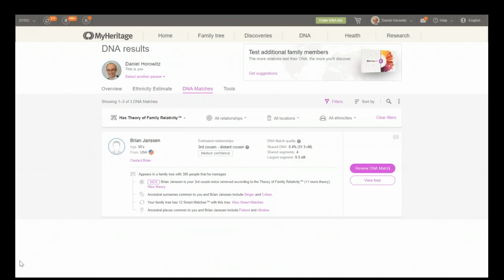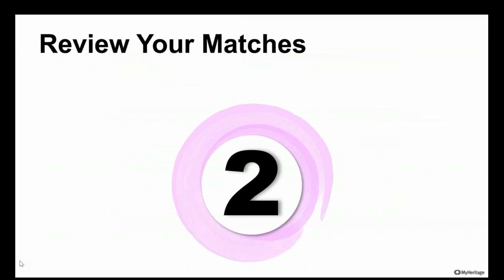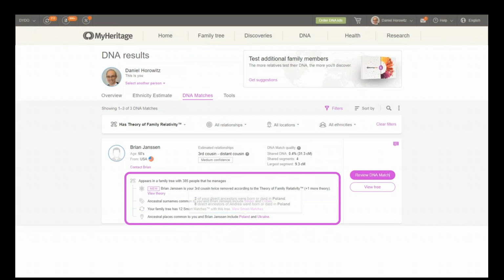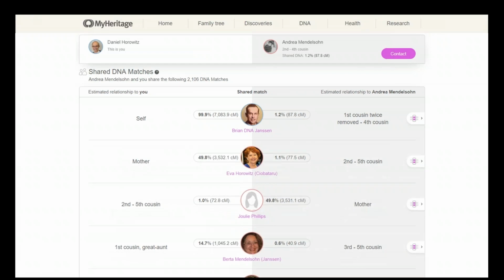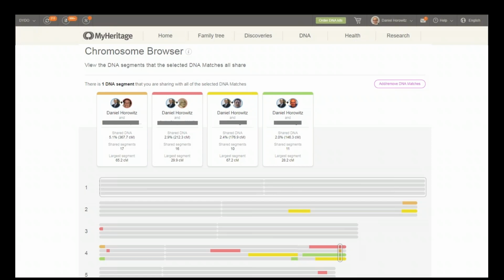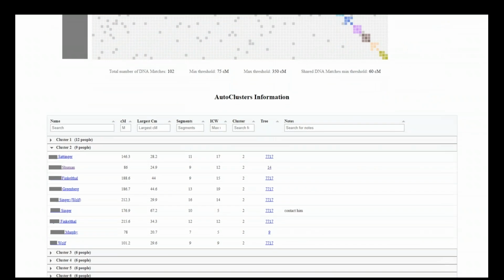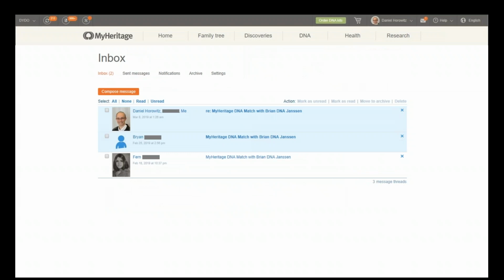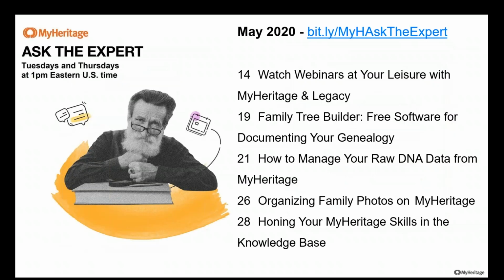Ask The Expert - 5 Tips for Managing DNA Kits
Learn how to navigate and organize your DNA Matches, use the Chromosome Browser to explore your connections, and manage multiple DNA kits on MyHeritage.